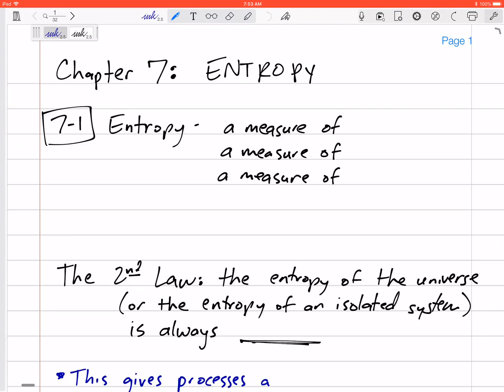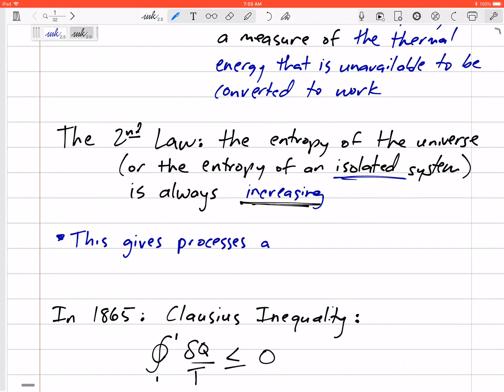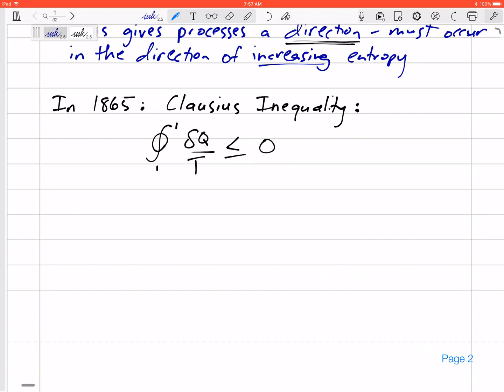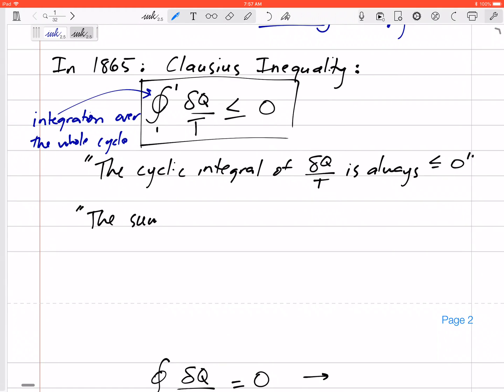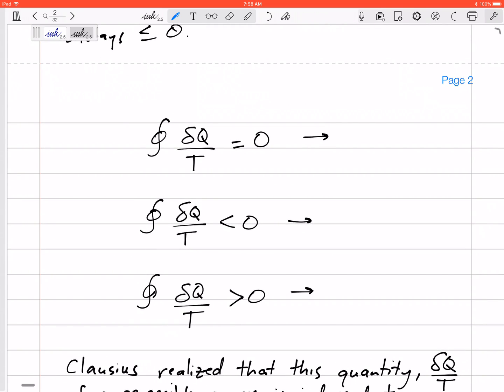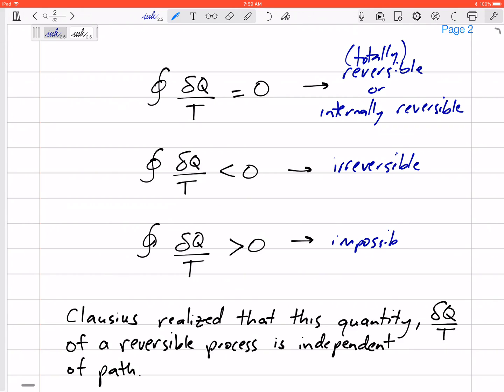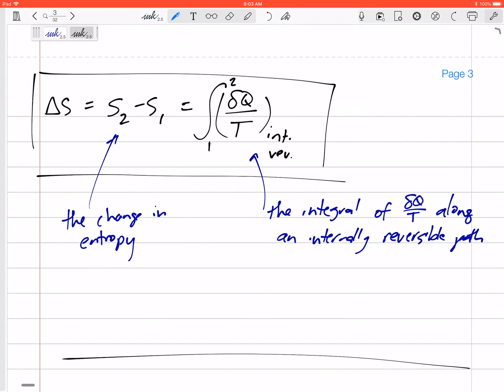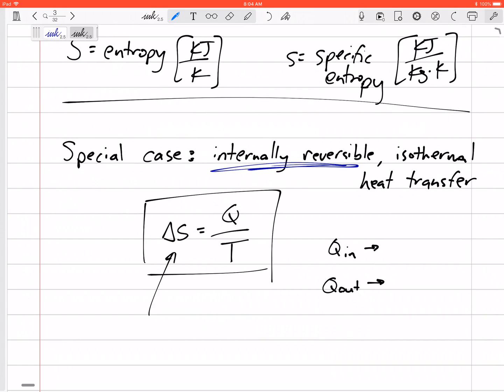Thermodynamics - Entropy 7.1 Clausius Inequality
Thermodynamics - Clausius Inequality